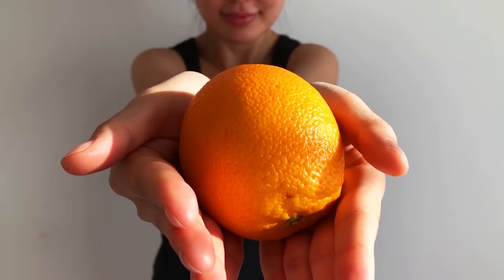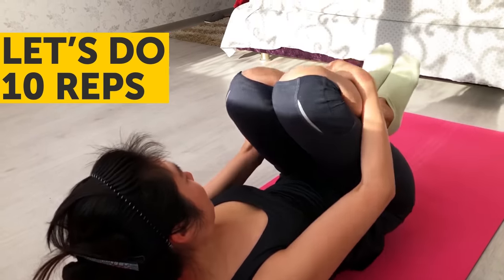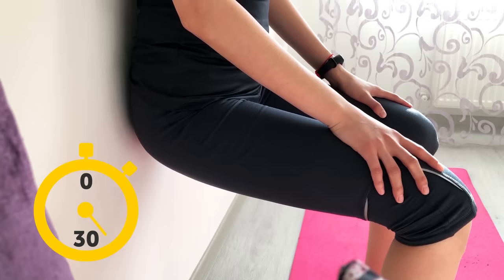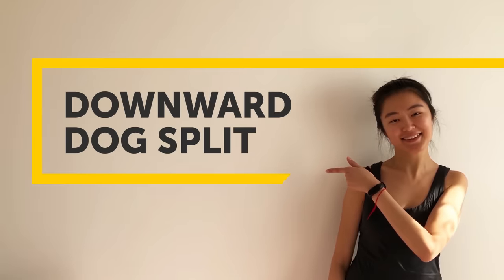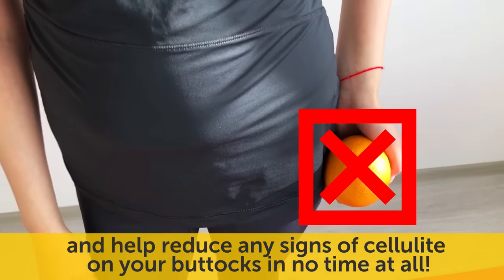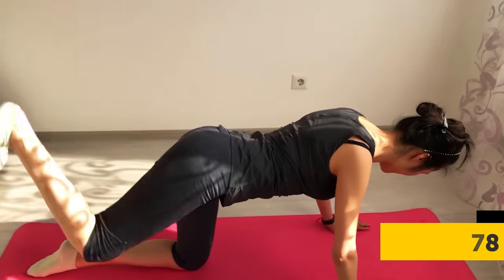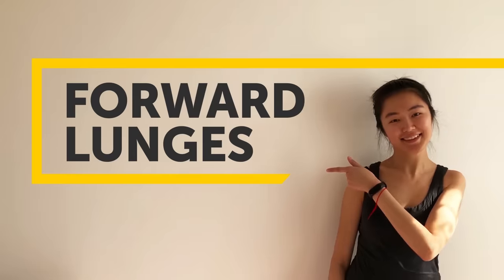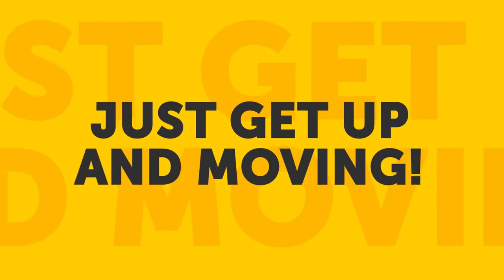11 Easy Exercises to Slim Your Legs In 2 Weeks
Cellulite: those dips and bumps under the skin that can show up on anyone no matter what their weight. It affects about 80-90% of women at some point in their lives. Well, if yours is really ruining your confidence, then here are some exercises you can do to fade the look of cellulite in no time!

TIMESTAMPS:
Butterfly Leg Raises 0:32
Knees-to-Chest Hugs 1:29
Single-Leg Bridges 2:36
Wall Sits 3:35
Side Lunges 4:28
Downward Dog Split 5:49
Single-Leg Circles 7:06
Clamshell Exercise 8:01
Donkey Kicks 9:13
Plie Squats 10:16
Forward Lunges 11:35

SUMMARY:
- Butterfly leg raises give a nice workout to your abs as well as your inner thighs, hips, and butt – some favorite places cellulite likes to show up!
- Knees-to-chest hugs stretch the muscles in your butt, stabilizes your pelvis, and blasts cellulite away.
- Single-leg bridges strengthen the muscles of your glutes and thighs like this will tone up your body and sculpt your buttocks.
- Wall sitting also helps sculpt the butt and, of course, reduce the appearance of cellulite in these areas. When you’re doing this exercise in the future, try to do 10 sets of 30 seconds for the best results!
- Side lunges target your quads, glutes, and inner and outer thighs. Doing them regularly improves the blood circulation there and thus fades cellulite.
- Single-leg circles make your quads and hamstrings stronger and help reduce any signs of cellulite on your buttocks in no time at all!
- Donkey kicks target the area where your glutes and hamstrings meet, a favorite spot where cellulite likes to hang out.
- Plie squats are considered one of the most effective exercises for removing cellulite. And the secret is simple: they work the glutes, hamstrings, quads, and inner thighs all at once!
- Forward lunges strengthen all your leg muscles, from your calves all the way up to your buttocks. So, it’s kinda like a full-body cellulite-busting exercise!
- Another important part of cellulite-free legs and buttocks is water. It keeps your body hydrated, flushes out toxins, and combats fat accumulation.

East News